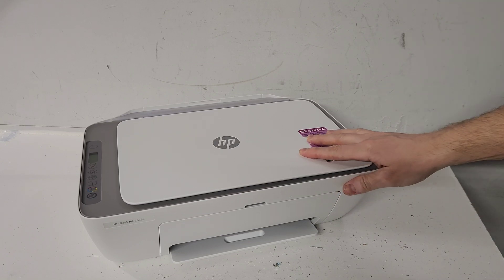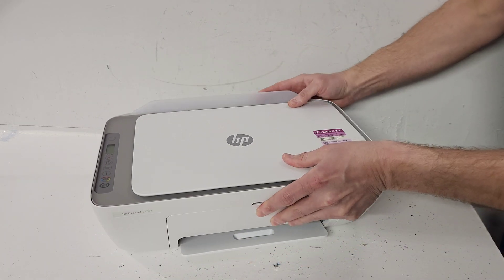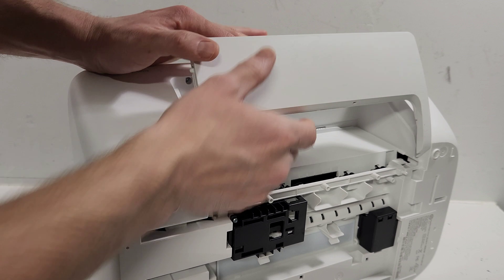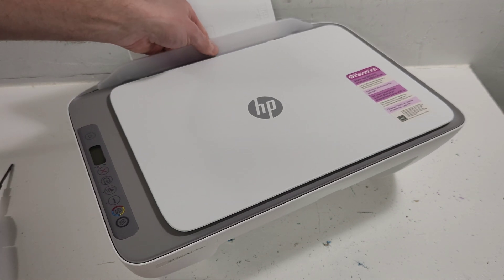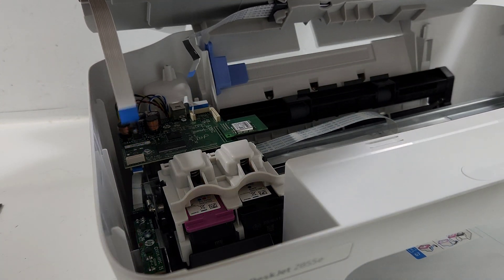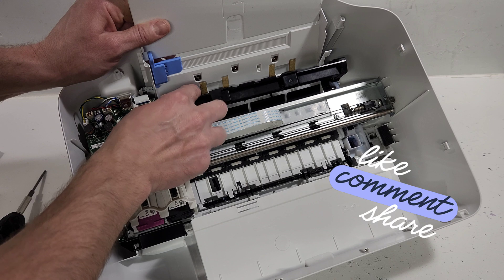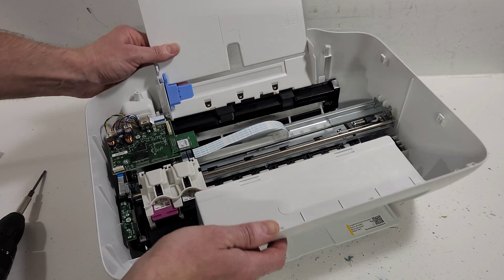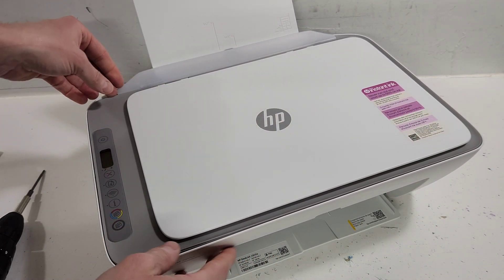Inside the HP DeskJet 2855e – Easy Disassembly for Cleaning & Repair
In this video, I’ll show you how to disassemble the HP DeskJet 2855e printer and access the internal components for cleaning, maintenance, or repair. Whether you're dealing with paper jams, ink smudges, or just want to give your printer a deep clean, this guide walks you through every step – no tech skills required!

🛠️ What You'll Learn:
• How to safely remove the top cover of the HP DeskJet 2855e
• Tools you'll need to get the job done
• Tips for cleaning internal components
• A look inside the printer to better understand how it works

🔧 Tools Required:
• Torx Size T-10 (T10) screwdriver
• Plastic pry tool or flat head screwdriver (optional but helpful)
🛒 Recommended Tools:
Torx Screwdriver Set on Amazon

00:00 Intro
00:32 Tools You'll Need
01:10 Starting the Disassembly
02:45 Removing the Top Cover
04:20 Internal Cleaning Tips
05:10 Reassembling the Printer
07:48 Final Thoughts